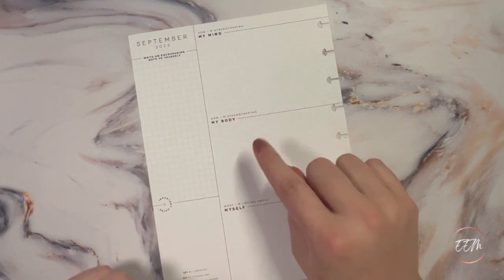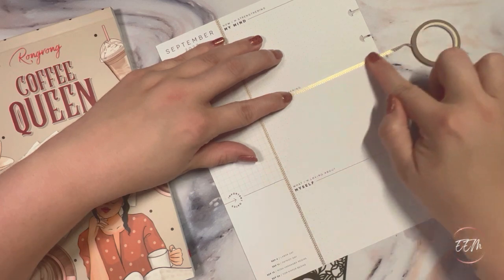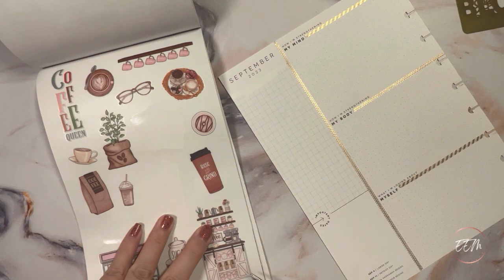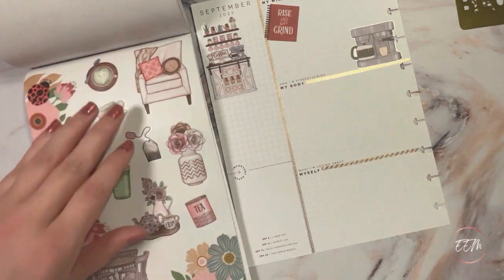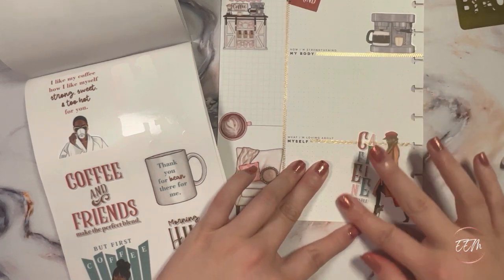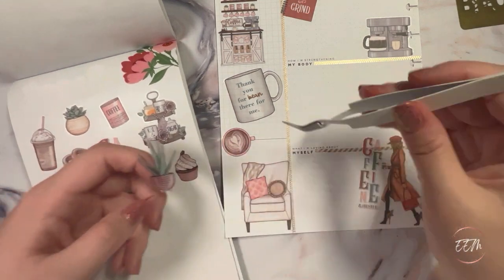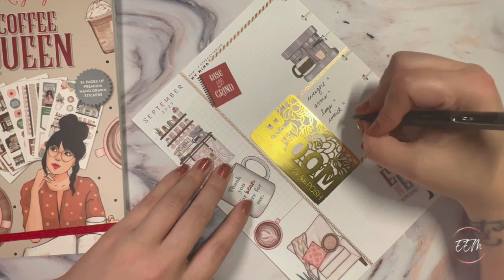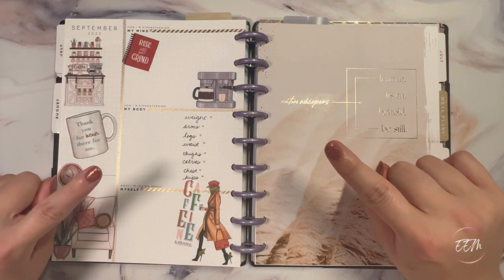Fitness/Wellness Currently/Dashboard Page | Setup With Me (SWM) | September 2023 | Happy Planner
My channel is about sharing my love for all things coffee, makeup and planner related with all of you. This YouTube community is a wonderful one where you can often find inspiration, creativity, tips and tricks, and even make new friends. So, let’s keep building our community to be a positive, kind, open-minded and safe place for everyone to enjoy!

Also, for some fun while watching my videos, feel free to play along with this drinking game: every time I say/utter “um” and “everything” - take a sip/drink of your water!! 🤣😝😂 Hahaha Stay hydrated friends! 🥤🧊 Happy Planning!

My Frankenplanner (2023):
- HP Celestial classic (my catch-all)
- HP Just Peachy classic (my journaling/book tracking)
- HP Nature classic wellness (my health tracking)
- HP Sew Classic Filler Paper
- HP various Classic filler paper
- HP Deluxe Snap-In Cover

- Yubbaex 24 Rolls Skinny Washi Tape (foil rainbow)
- Erasable Gel Pens (15 Pack) Retractable Erasable Pens Clicker
- Cricut Basic 5 Piece Tool Set
- BIC Wite-Out Correction Tape
- WR Disc Power Punch

~*~Coffee today~*~
- Chobani Unsweetened Black Cold Brew - 18-20 oz.
- Silk Vanilla Dairy-Free Soy Creamer - 4-6 oz.
- Pour over ice in Starbucks Frosted Venti Reusable Cold Cup (24 oz.)
- Top with drizzle of Torani Caramel Sauce

Intro/Outro - 'Don't Wanna Let Myself Down (Instrumental)' - NEFFEX
Background - 'A Year Ago (Instrumental)' - NEFFEX